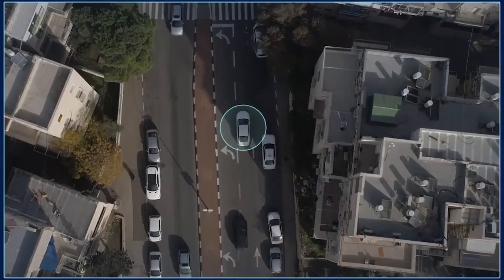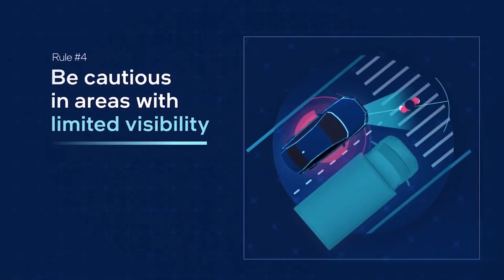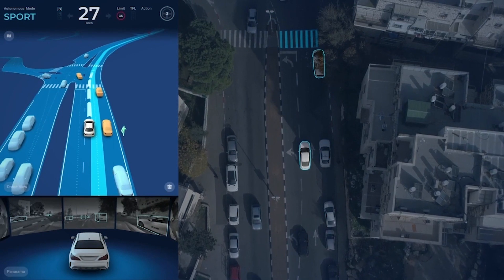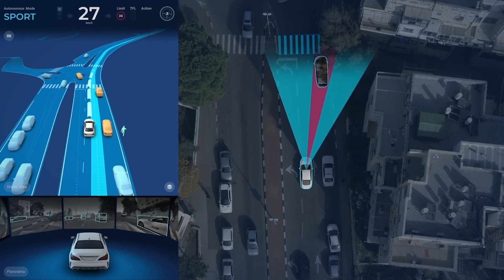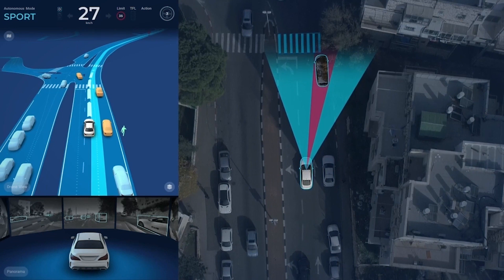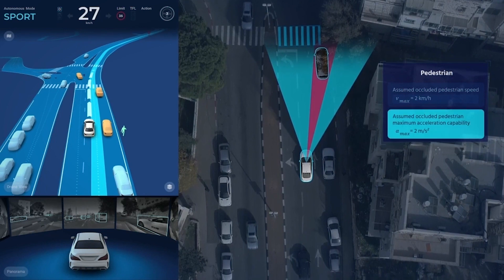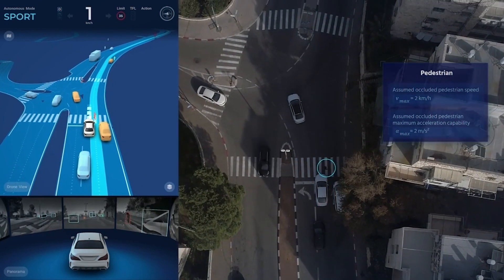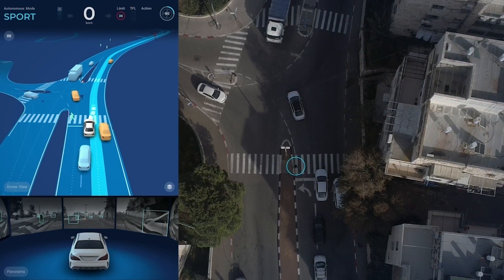IAA Mobility 2021: Mobileye Autonomous Vehicle Safety Demo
Mobileye's Responsibility-Sensitive Safety model formalizes the reasonably foreseeable assumptions that humans make while driving so that self-driving cars can drive safely. This video shows an example of RSS rule No. 4 at work during a recent drive on the streets of Jerusalem.